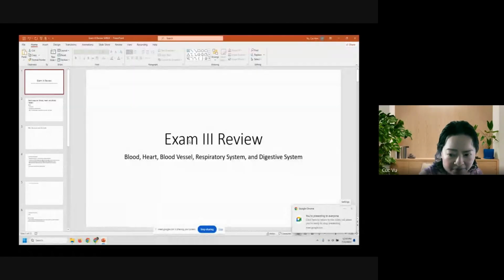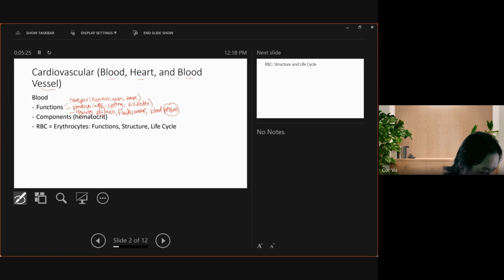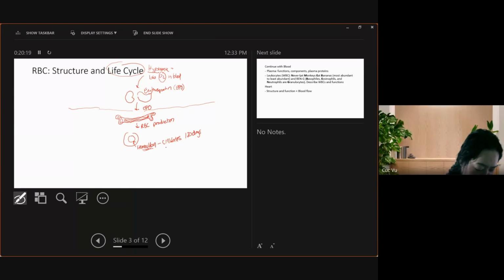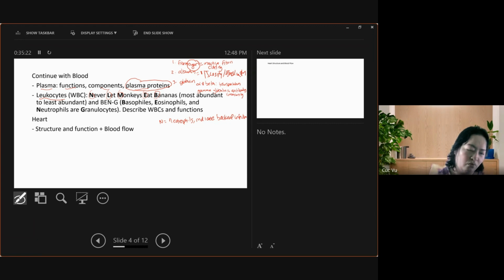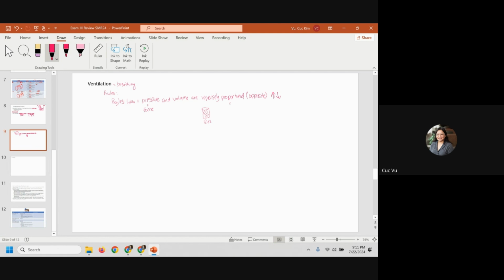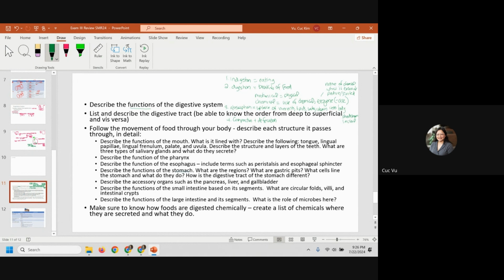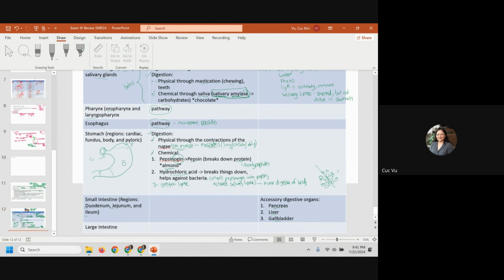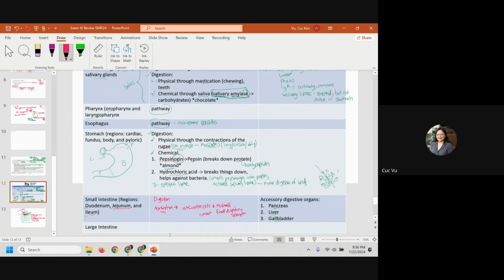A&P Exam III Review Session (SMR24)